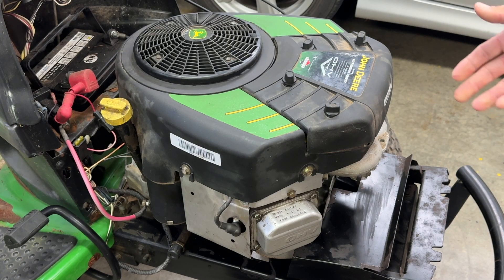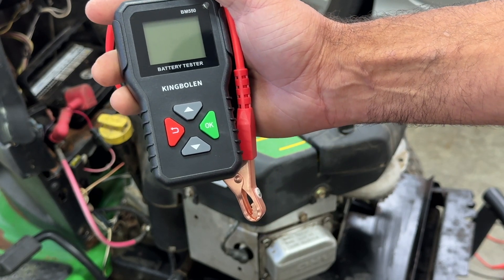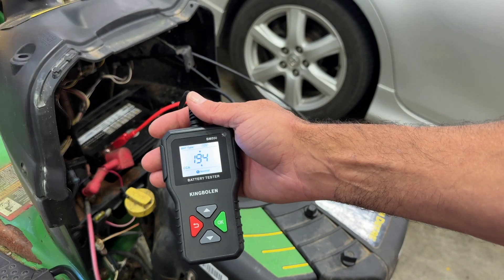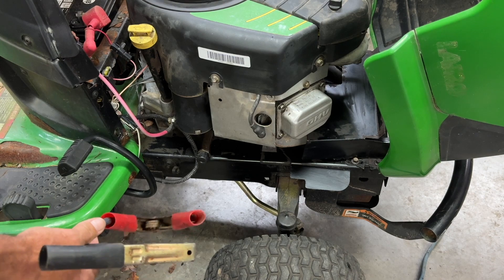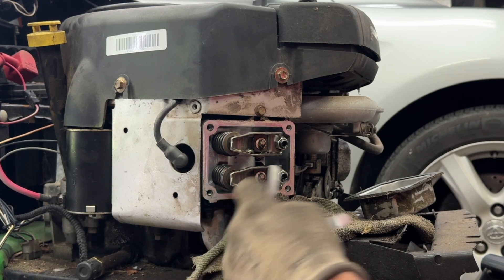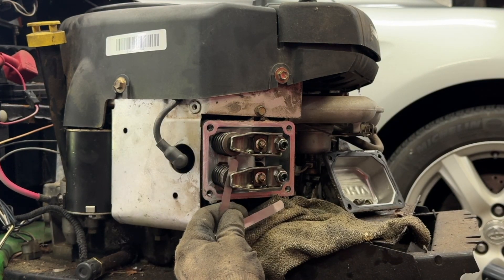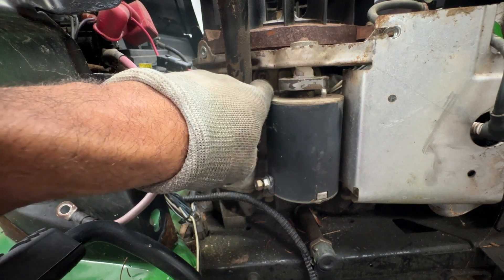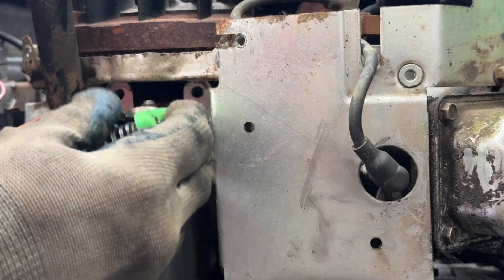21-21hp Briggs V-twin Locking up. How to test the Battery, Starter and set the Valves. Tester:BM550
Compression Tester
Feeler Gauge
RTV Silicone
Torx Set Pack

Canada:
Compression Tester
Feeler Gauge
RTV Silicone

Here I show how to fix a Briggs and Stratton V-twin that locks up when turning over.